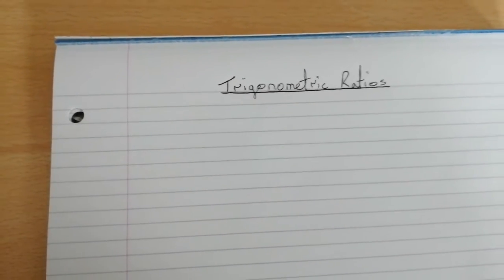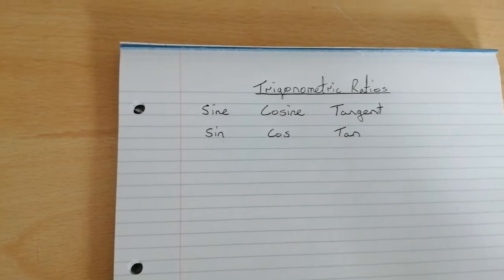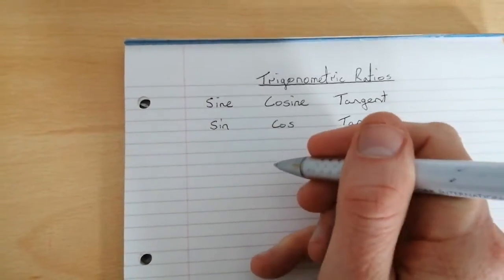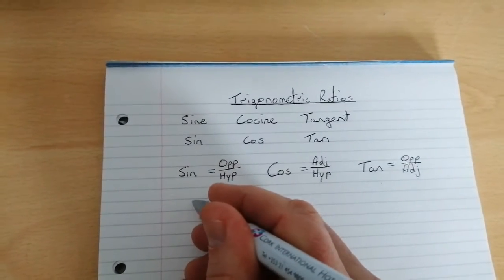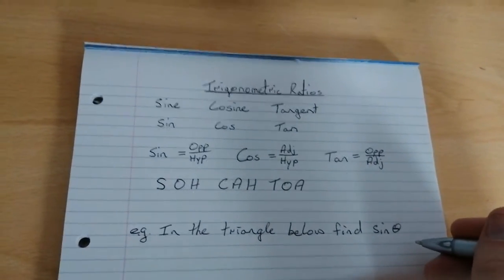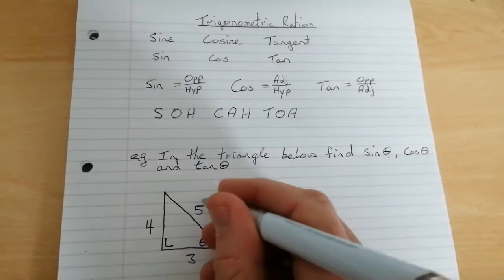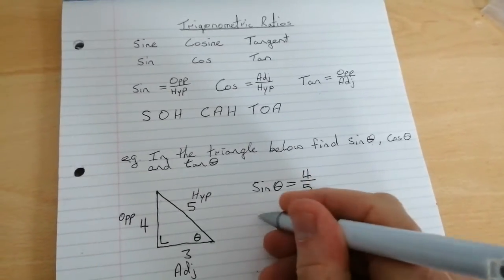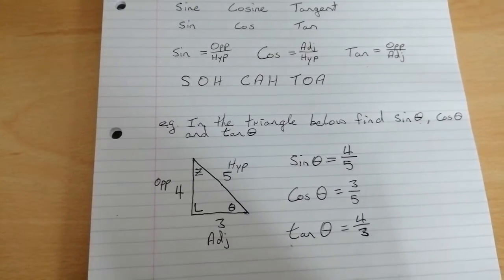Sin Cos & Tan